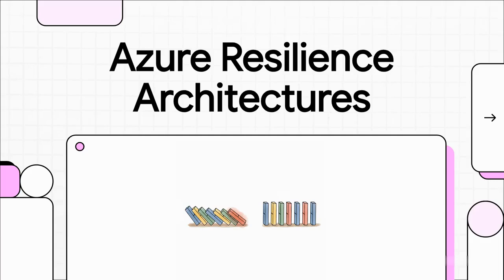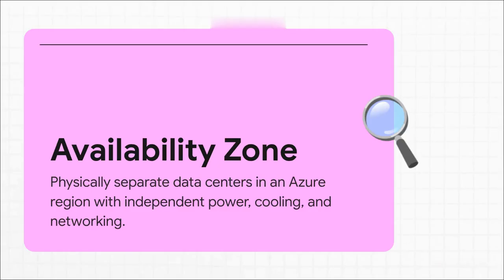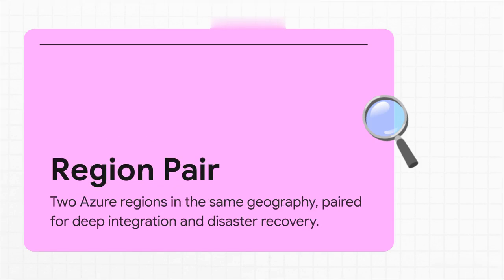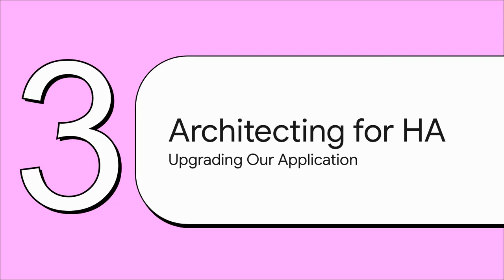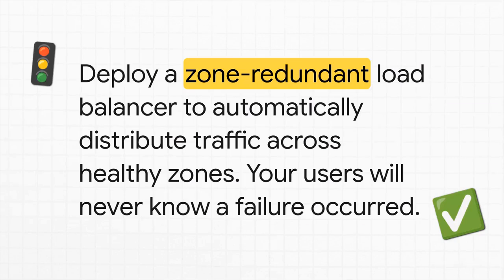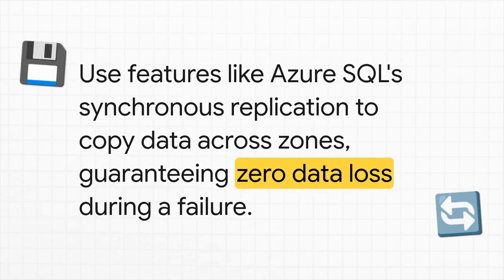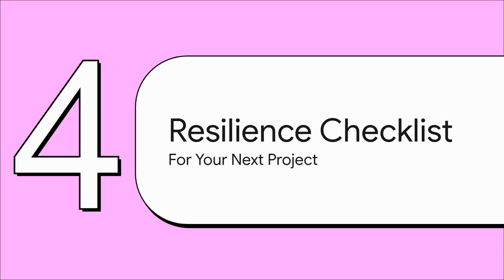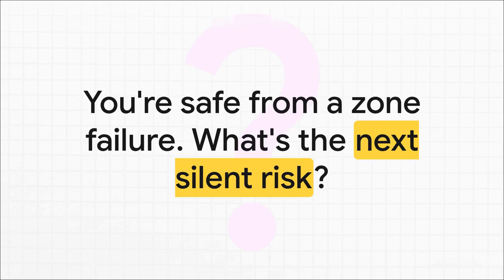DR & Resilience on Azure series 3/10 : Designing zone-redundant and regional architectures on Azure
This video explains use of availability zones, region pairs conceptually, and high-availability features in key services (App Service, AKS, Azure SQL). Explore more in DR & Resilience on Azure series